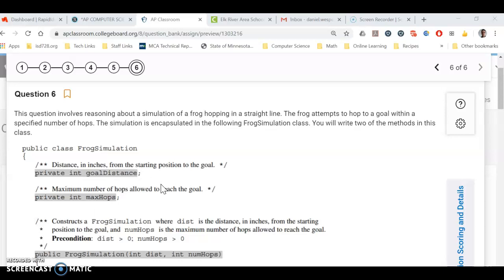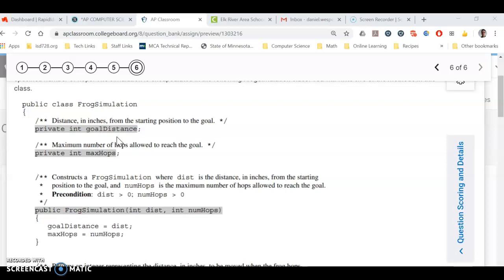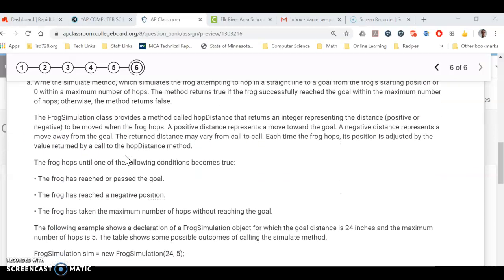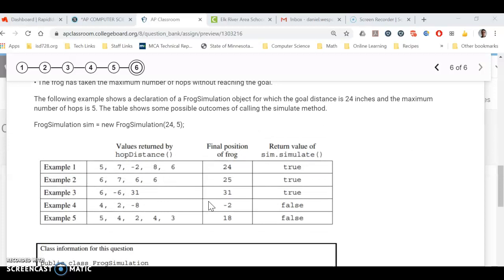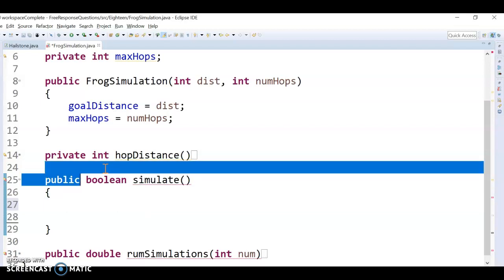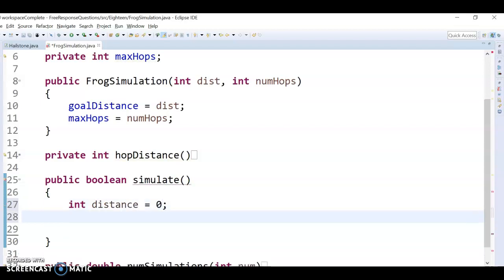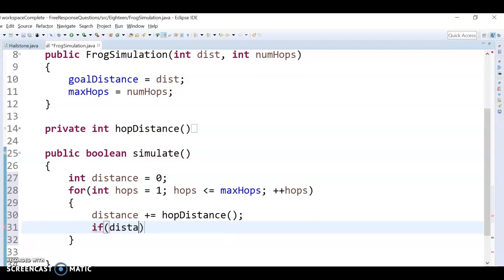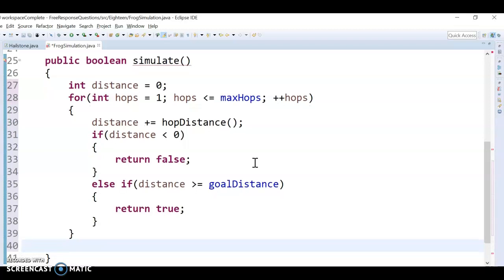FrogSimulation free response answer to part a